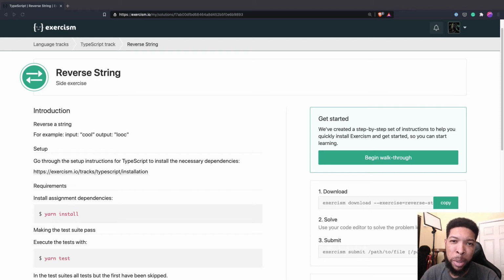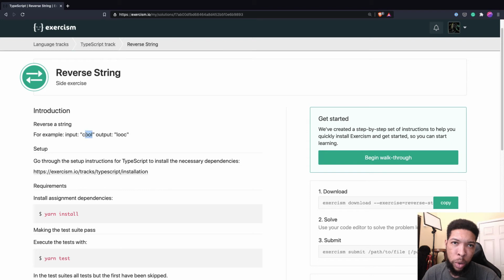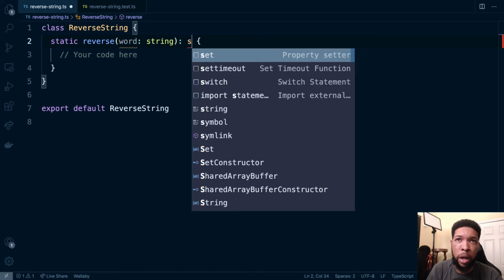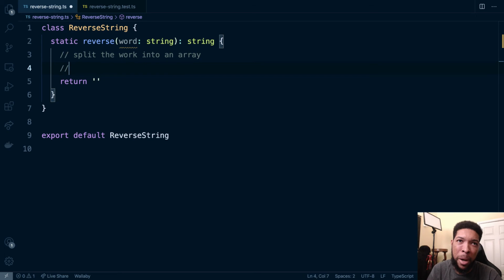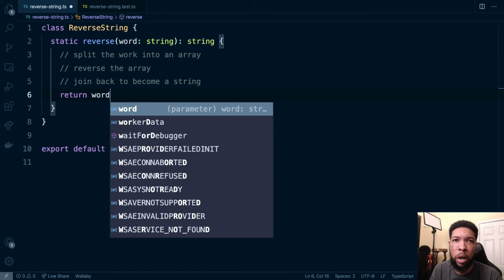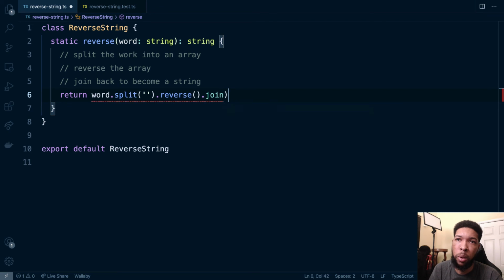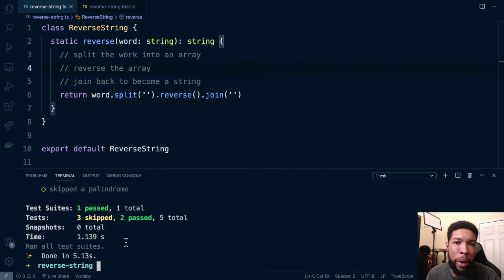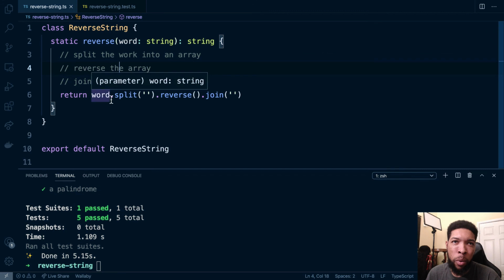TypeScript coding exercise with Exercism [Reverse String]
Exercism is a platform I have been using for a while to keep my coding skills sharp and learn new ways of doing certain tasks. They have tonnes of exercises in various languages that you can complete to improve your coding skills. In this video, I find a solution to the Reverse String example with TypeScript.